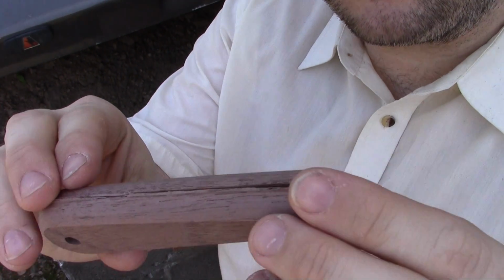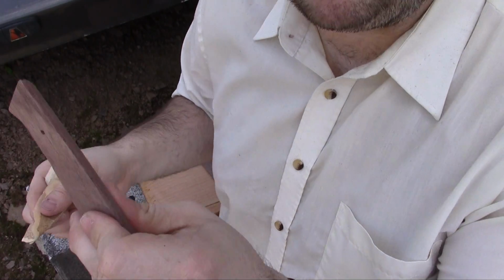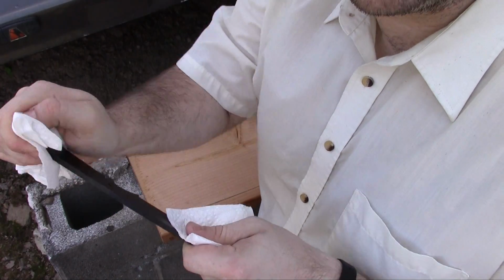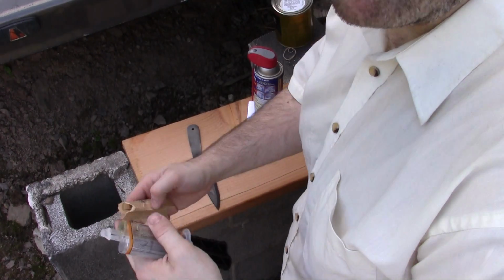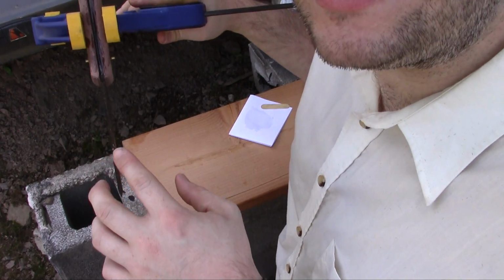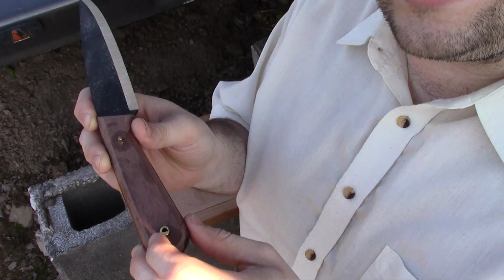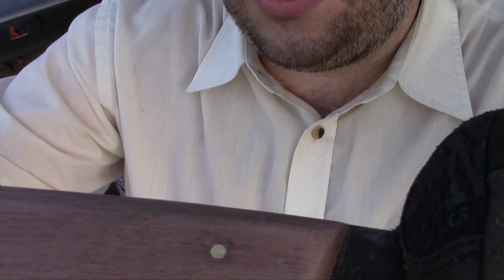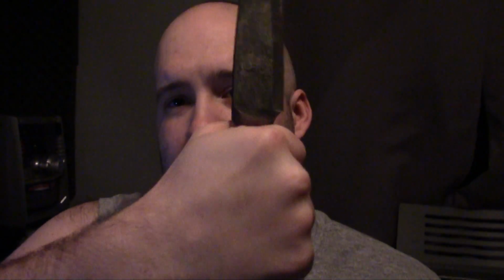Fixing Shit Ep 5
In this fifth installment I assemble a knife.